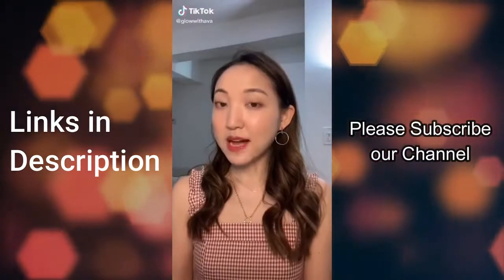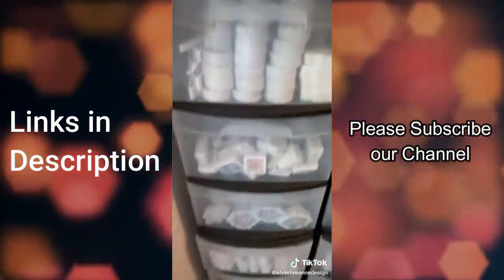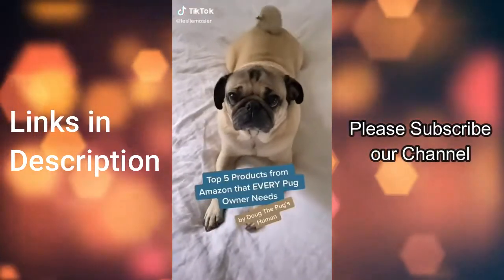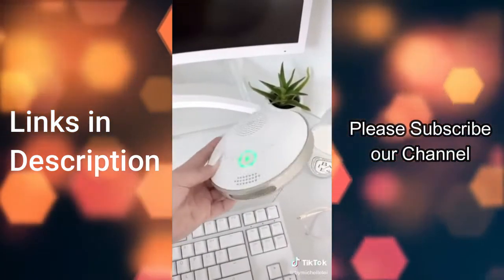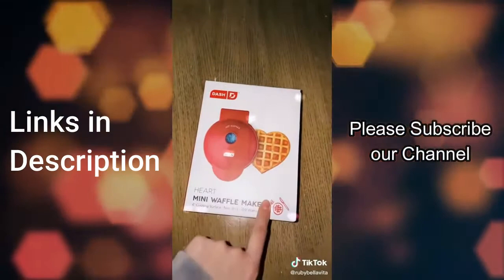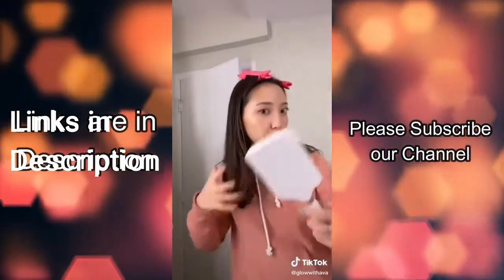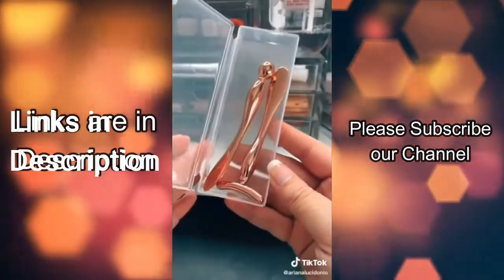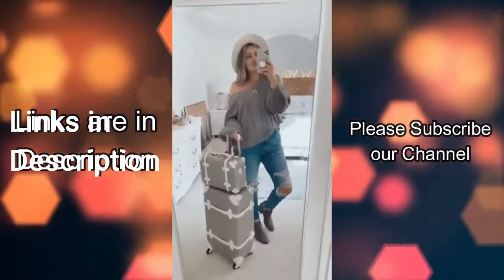Amazon Must Haves Tiktok | Amazon Favorites Tiktok | Part 1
All Products Direct Links:
best amazon finds:

Cutlery Pouch Bags
Table Runner
Gold Cutlery Set
Wrap Cutter
Anti Fog Wipe
Smart Garbage

Back Massager
Smart Vacuum
Desk Bike
Candle Burner
Lint Remover

Collapsing Laundry Basket
Glamorous Laundry Detergent
Automatic Paper Towel Holder
Defrosting Tray
Silicone Mat
Container Set

Gold Wine Glasses
Wine Filter
Cooling Cup
Wine Glass Markers
Gold Strainer

Gold Straws
Gold Chopsticks
Gold Spoon
Gold Measuring Cups
Door Silencer

Wall Terrarium
Sprout Bookmarks
Self Watering Planter Gadget
Compressed Towels
Popsicle Water Bottle
Kitchen Toy

Amazon Finds Tiktok - Amazon Products You Need
Amazon Must Haves
Amazon Finds
Amazon Finds Tiktok
Amazon Favorites
Amazon Must Haves
Amazon Favorites Tiktok
AMAZON PRODUCTS YOU NEED | Amazon Finds Tiktok
Amazon Must Haves